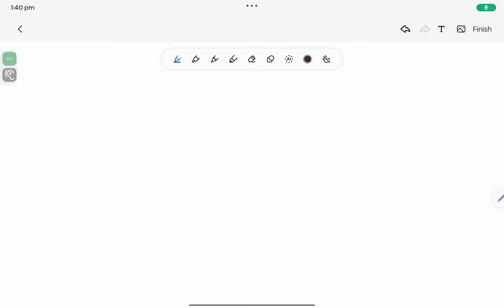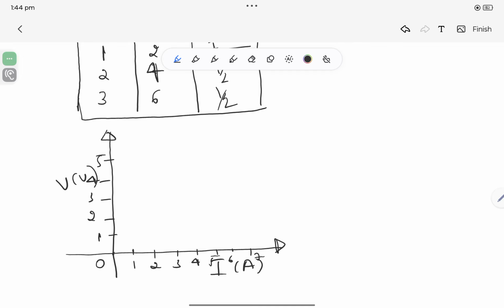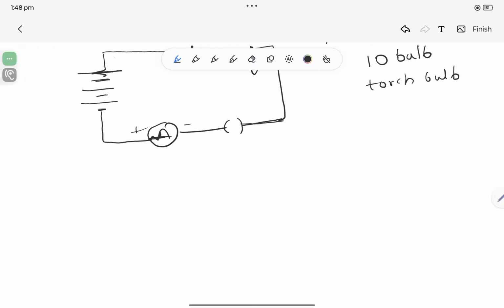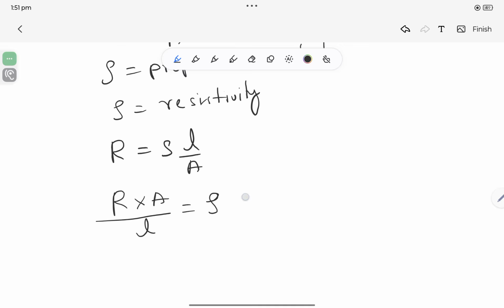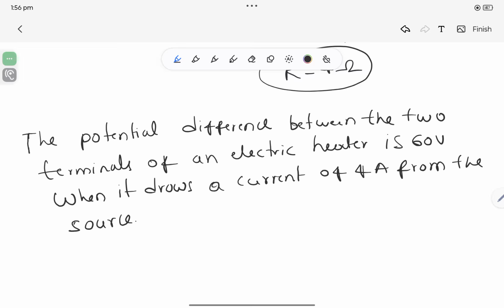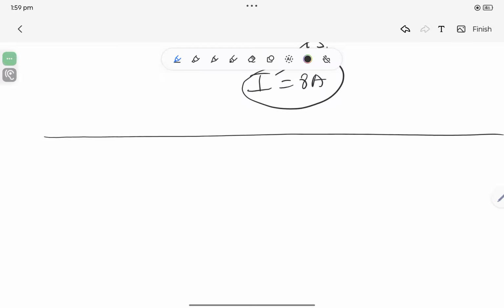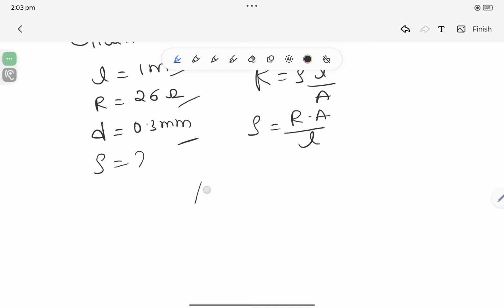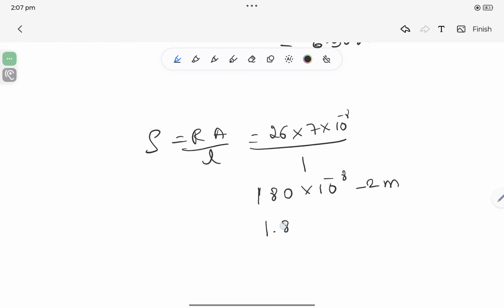Electricity class 2 (problems on ohm's law)